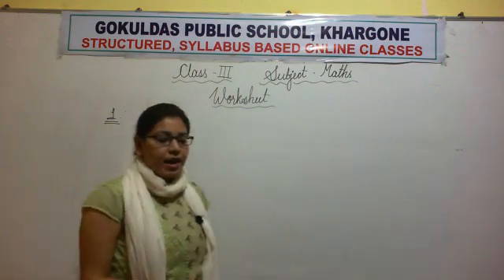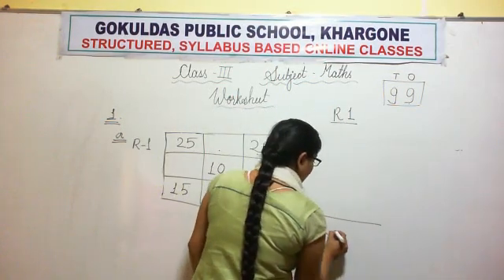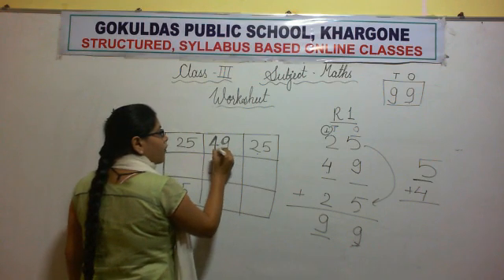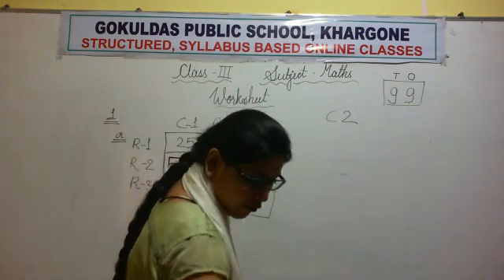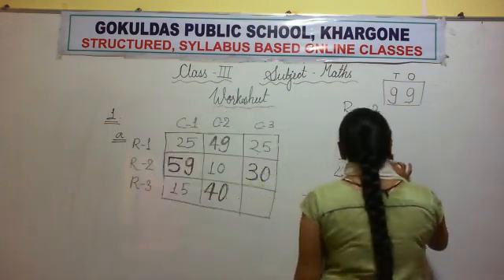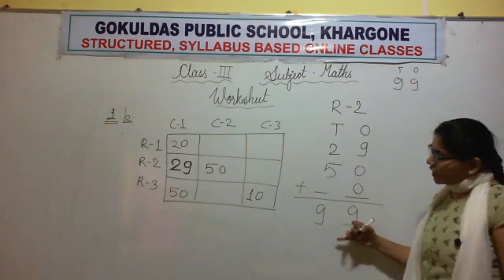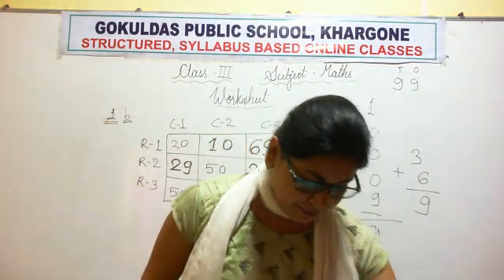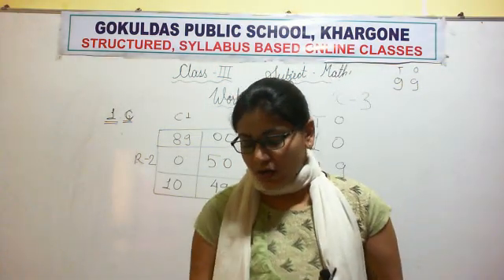Class 3(Math) Book worksheet(RD 29-07-20)